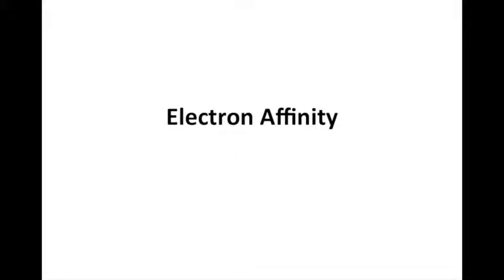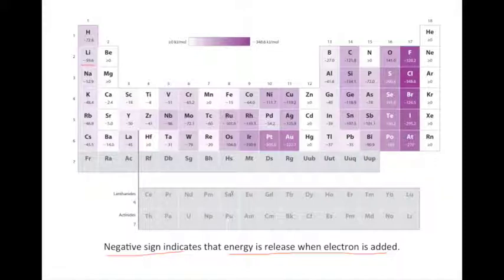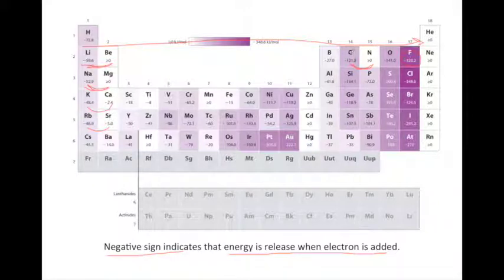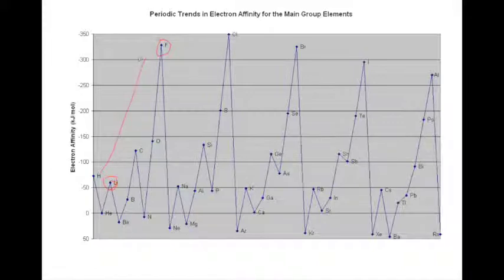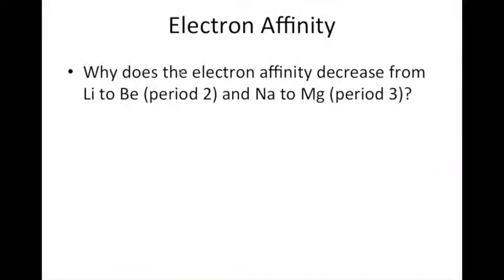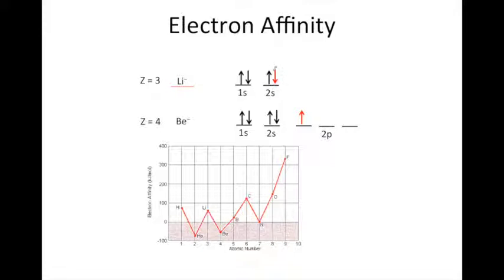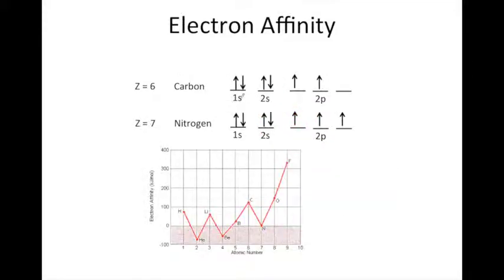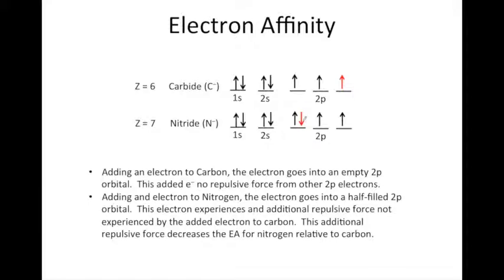Electron Affinity 2